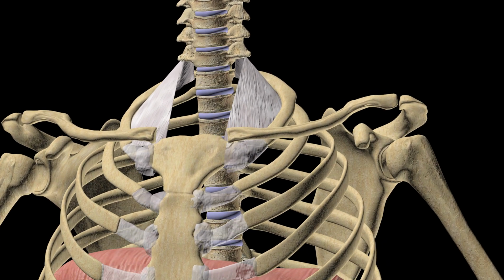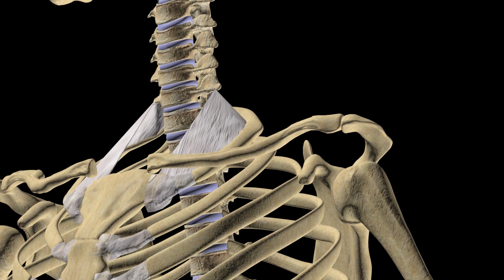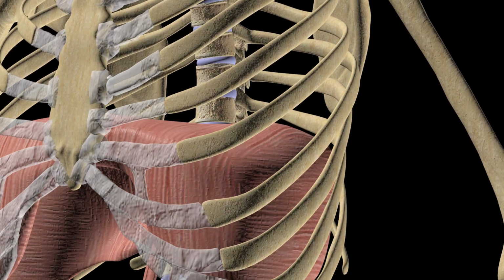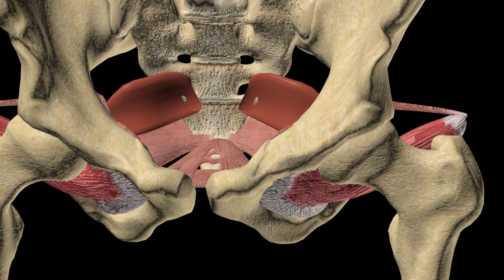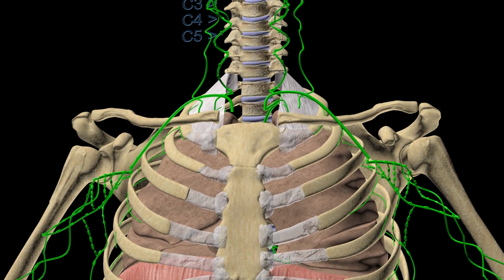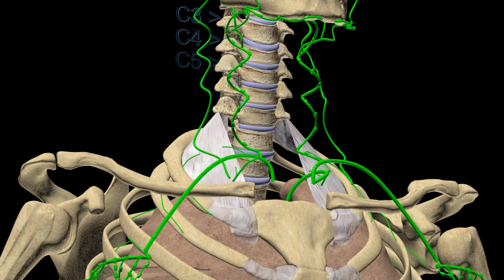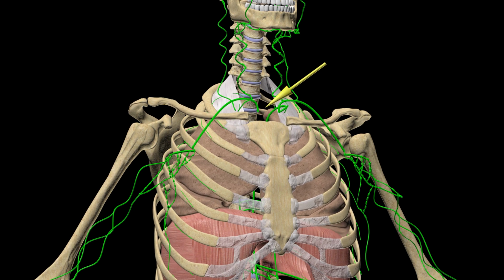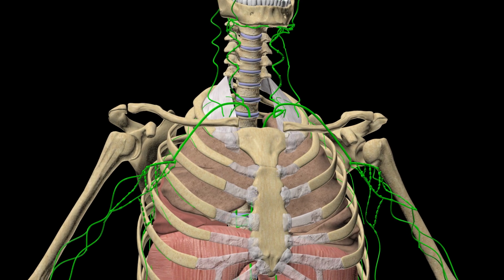Osteopathic Treatment of Pneumonia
This is a medical instruction video I animated and narrated in 2015.  It shows a breathing skeletal system with accurate rib motions. It illustrates how passive lung motion is dependent on the surrounding structural influences, and limited motion can worsen pneumonia.
Osteopathic Manipulative Techniques can increase motion and decrease disfunction that contributes to pneumonia.